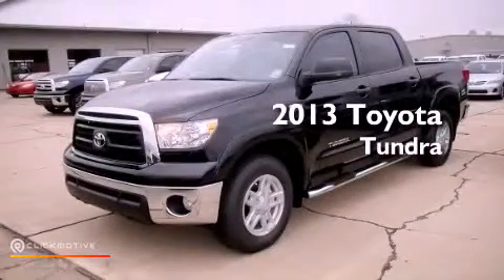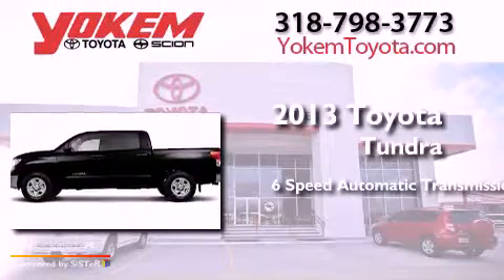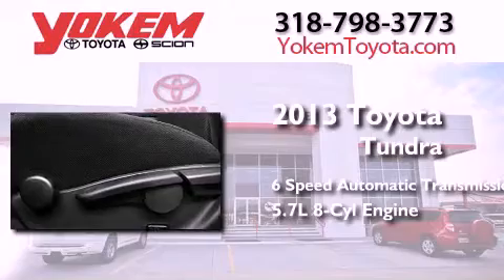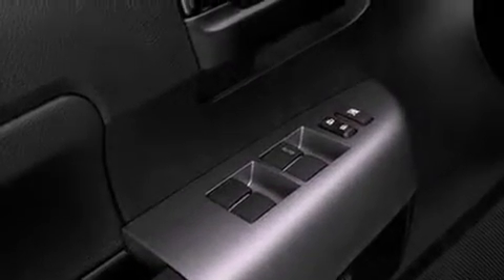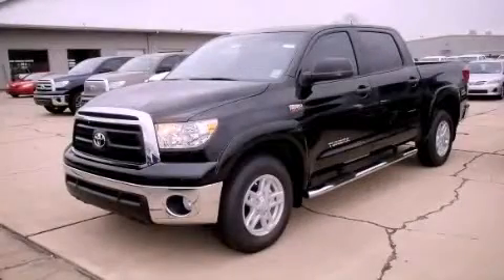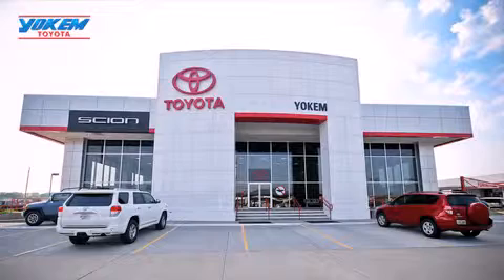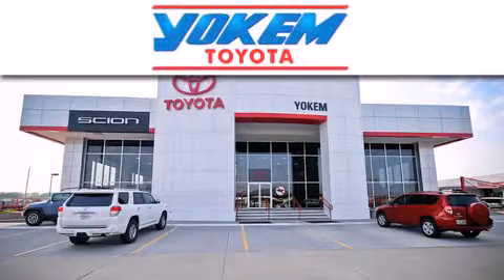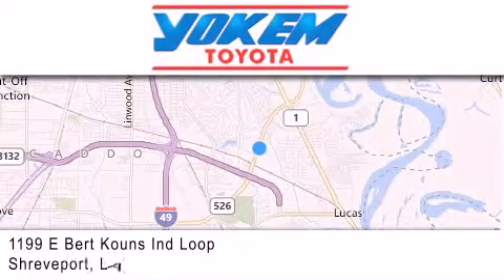2013 Toyota Tundra 2WD Bossier City LA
Year : 2013
 Make : Toyota
 Model : Tundra 2WD
 Engine : Gas V8 5.7L/346
 Trans . : Automatic
 Exterior : Black

 Interior : Stone
 Stock : 134151

 1199 E. Bert Kouns